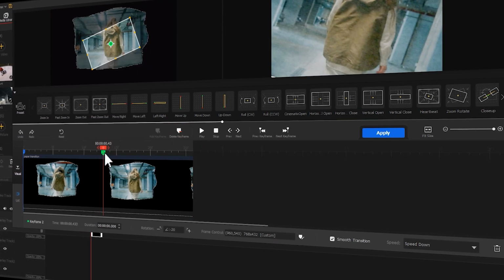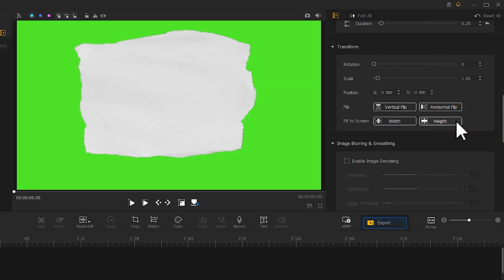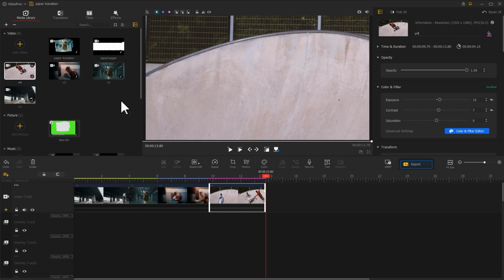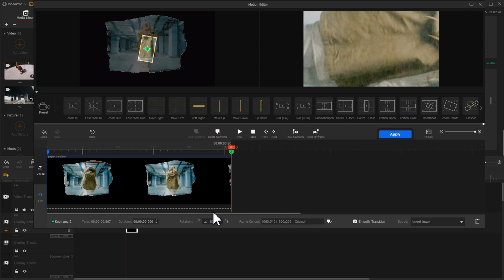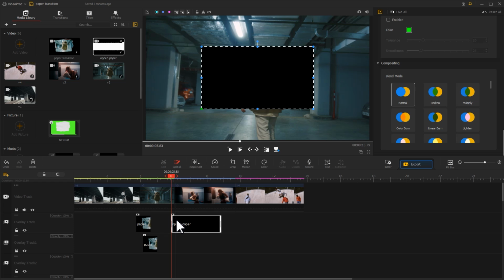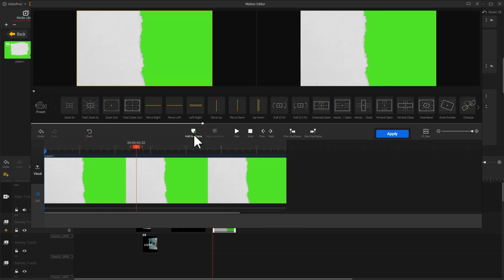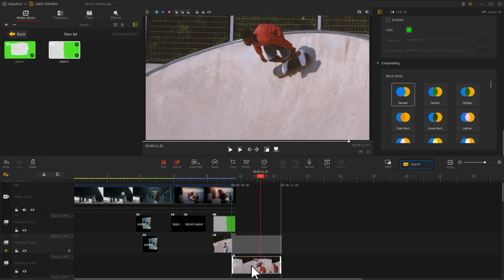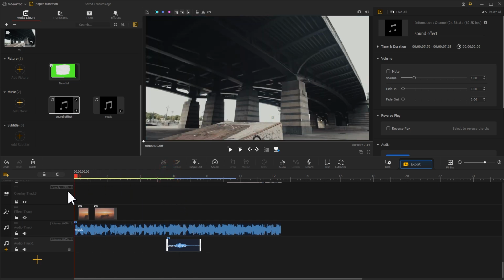Create a Stunning Paper Transition Effect in Minutes | FREE Paper Tear Clips Included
In this quick video, I'll be showing you step-by-step how to create an awesome paper transition effect to level up your videos. This amazing transition effect can easily make your skating board videos and other content pop!  Better yet? This easy-to-follow guide requires no industry-level programs, paid templates, or plugins - just a few simple steps and you'll be on your way to next-level video editing.

Timestamp:
00:45 Rotate and zoom in
04:10 Paper tear swipe out
06:23 Refine the details
07:30 Summerize